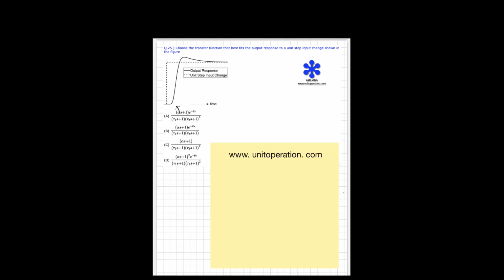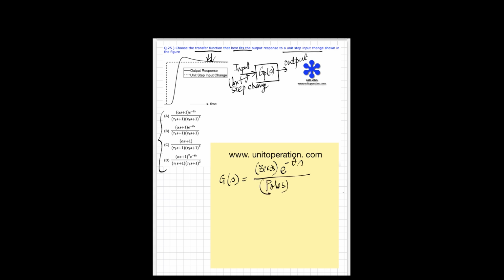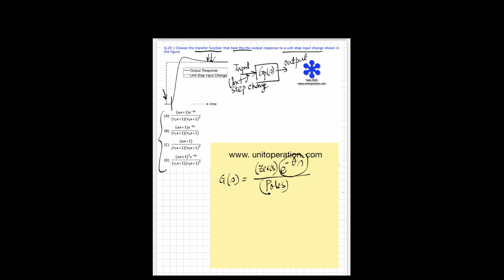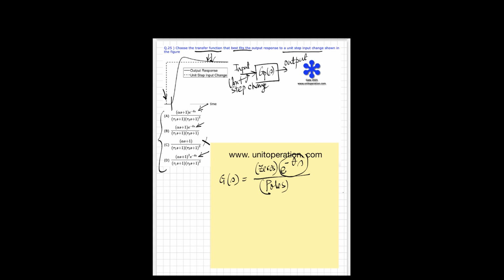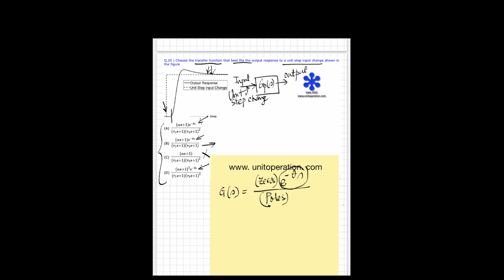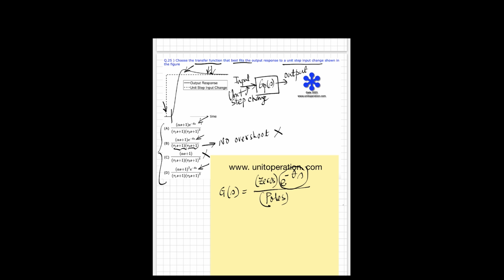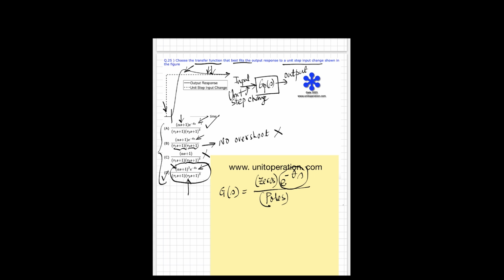Transfer Function fitting based on Unit Step Response Graph